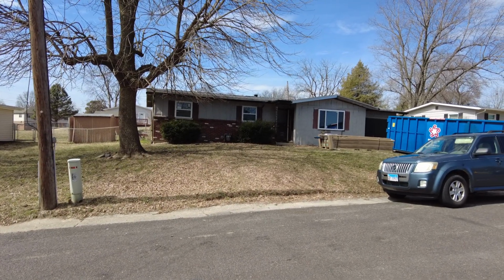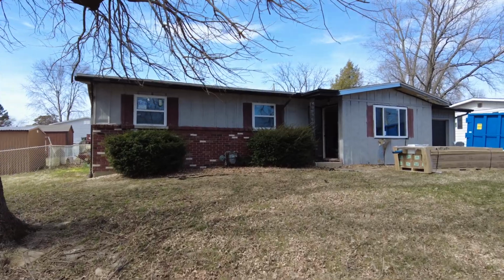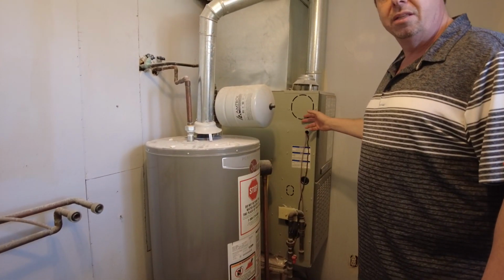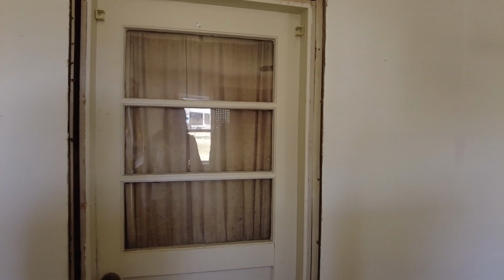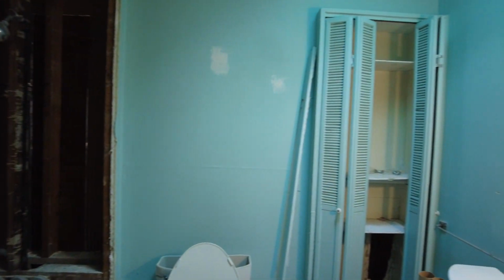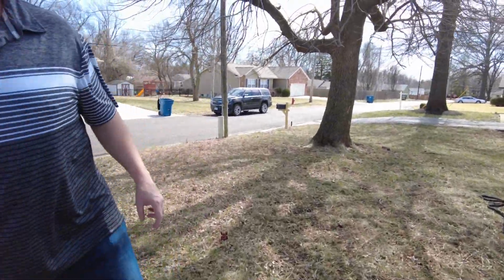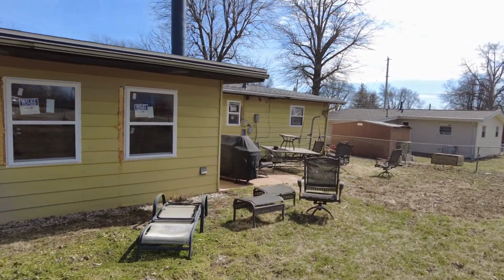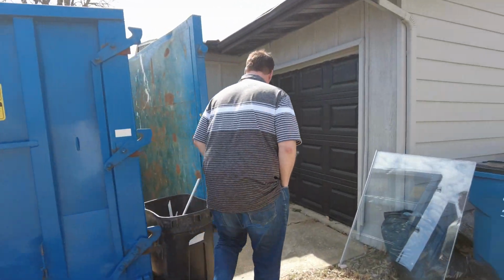Turnkey Property Tour | 209 Nepute St, Maryville| Illinois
By far one of the nicest neighborhoods I saw on the Illinois side of St. Louis. Maryville is close to Edmondsville (higher-end neighborhood). Great schools, lots of new construction (including immediately across the street), both residential and commercial. Full residential street right next to downtown Maryville and Anderson Hospital.

Price $110,000
$425/month cash flow after mortgage
20.2% cash-on-cash return

Are you interested in learning more about real estate investments and turnkey rental properties from an industry expert?

📚 NOT Your How-To Guide to Real Estate Investing: Life Lessons on Hacking Your Mind Before You Hack Your Wallet*

📱 7 Rookie Real Estate Investing Mistakes & How to Avoid Them (FREE Digital Download)

and find me online with Hipster Investments the GO-TO website for turnkey rental property investing!